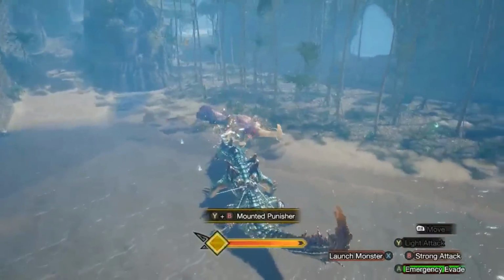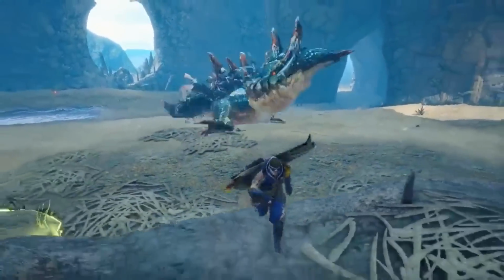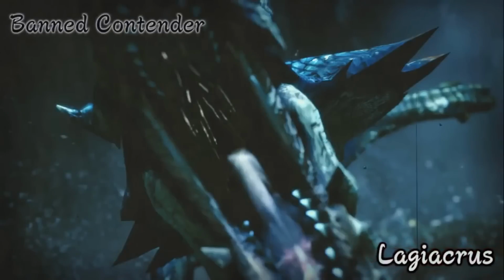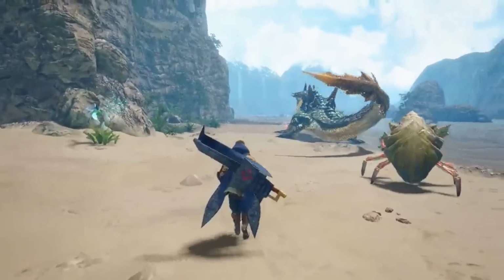LAGIACRUS IS IN SUNBREAK - We Need THE Leviathan Back - Monster Hunter Rise Sunbreak! (Mod/Fun)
Imagine a world with Lagiacrus is in Sunbreak... okay now look at this! Enjoy!